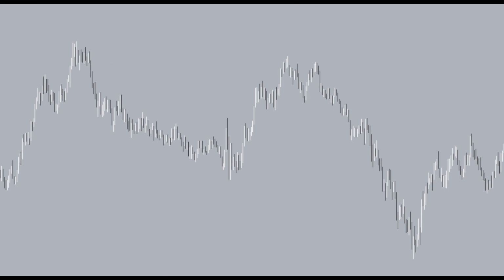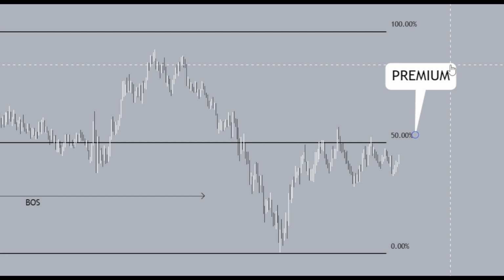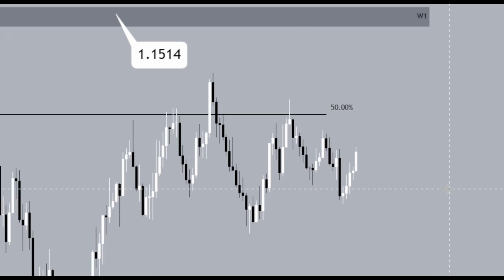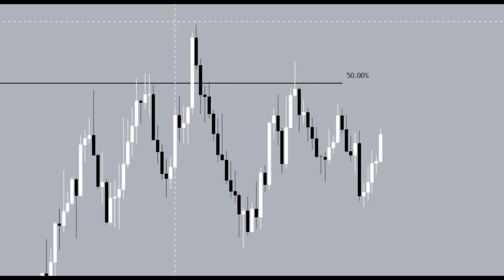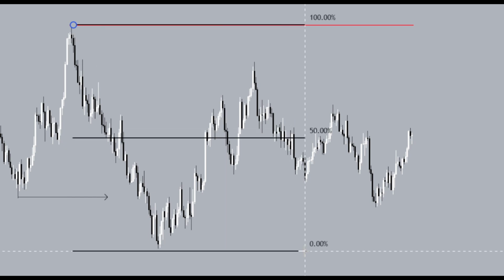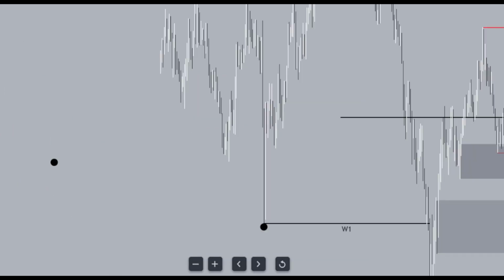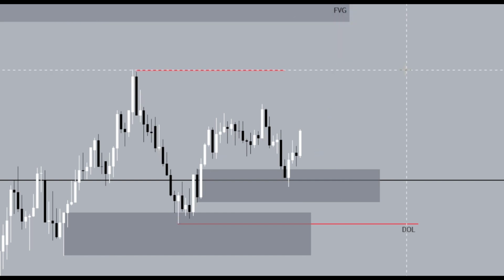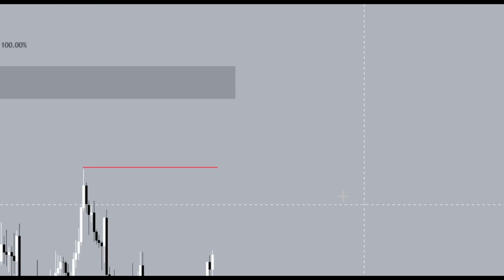Weekly Forex Outlooks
EURUSD & GBPUSD forex outlooks